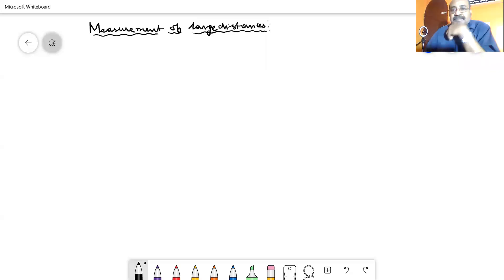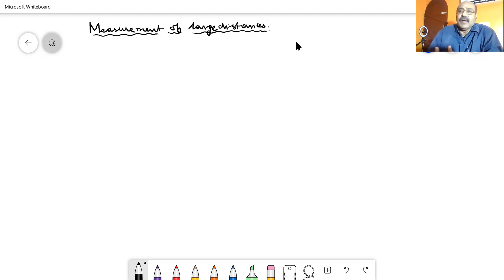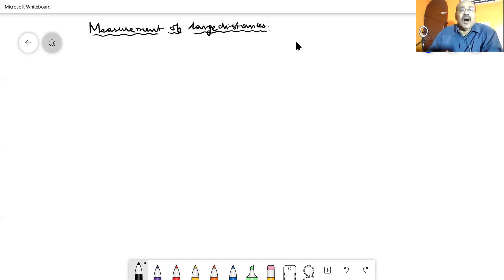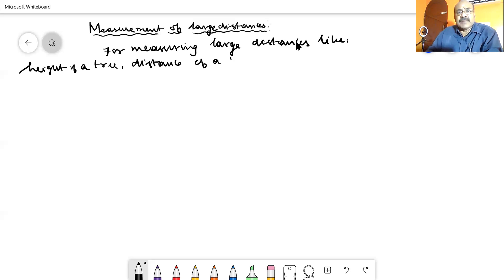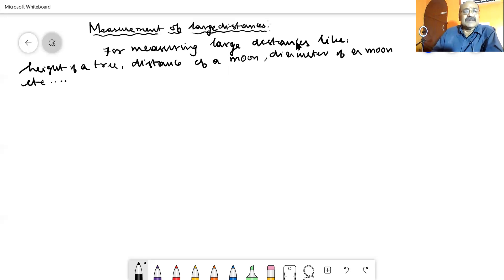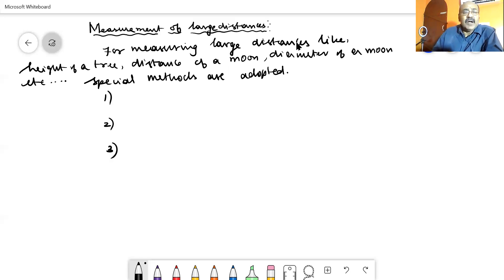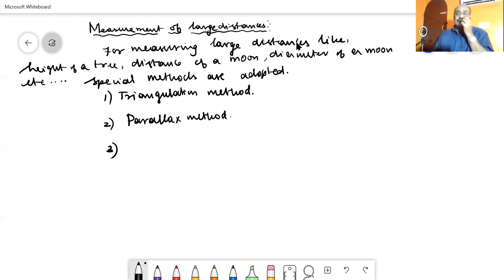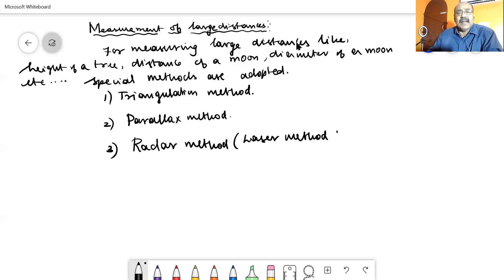Triangulation method. Unit 1. Measurements part 5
TN state board +1 physics